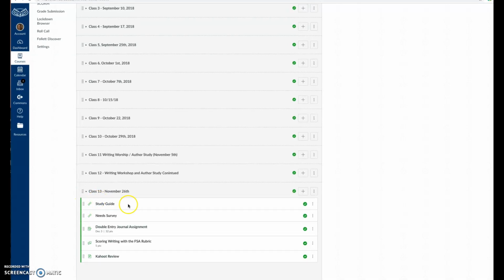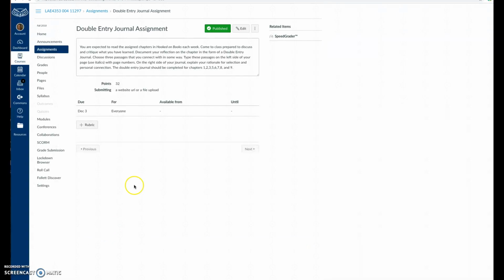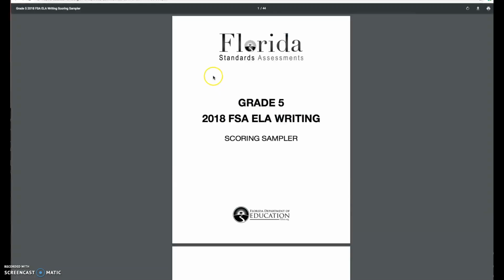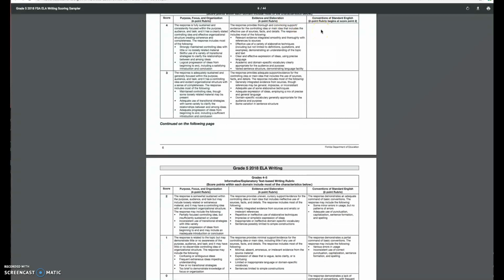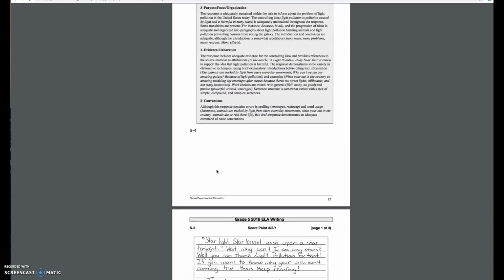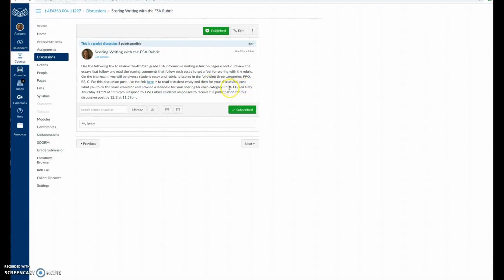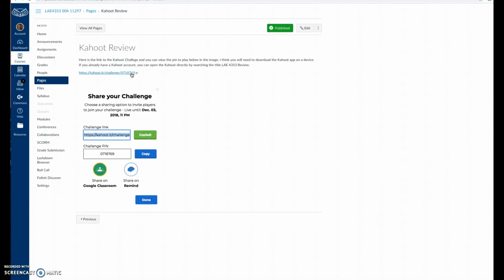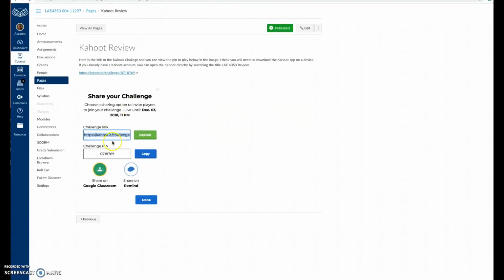Online Class- November 26th